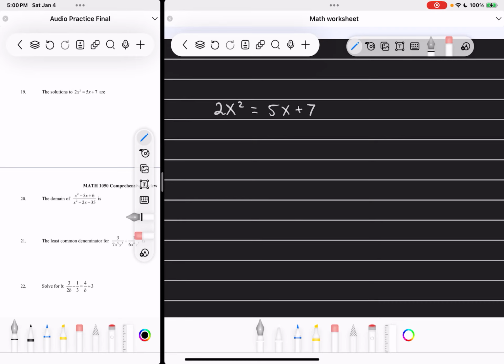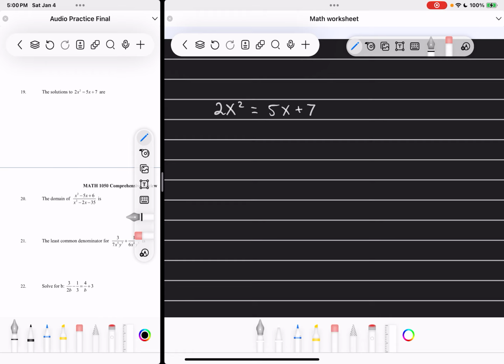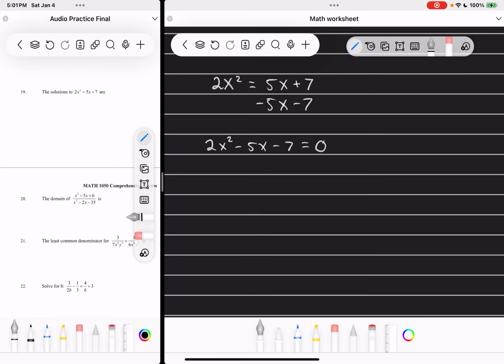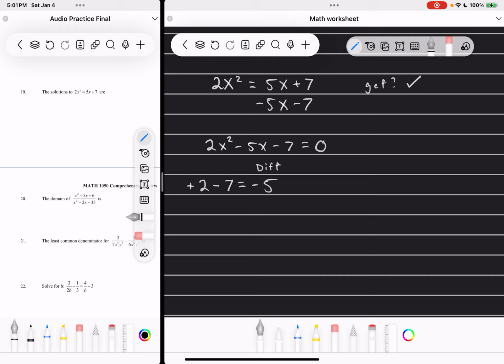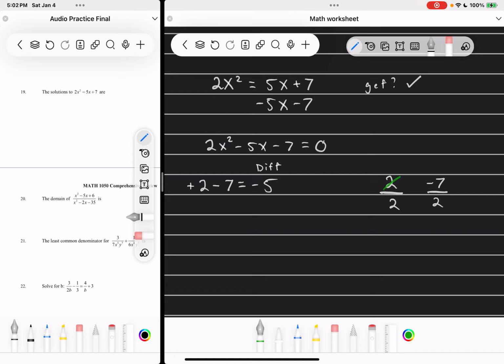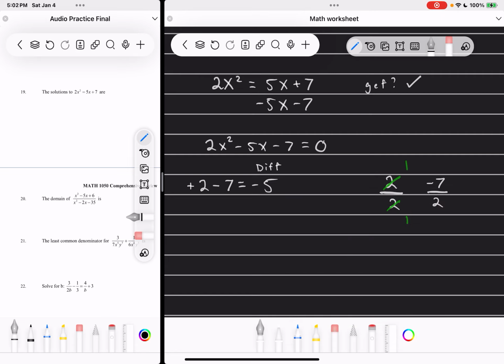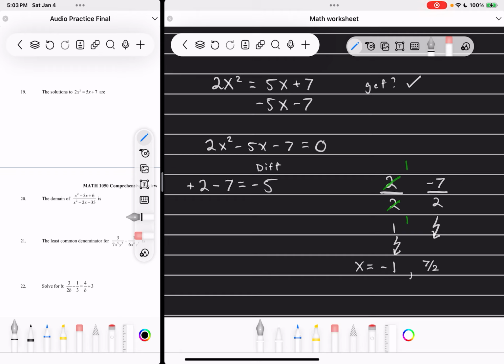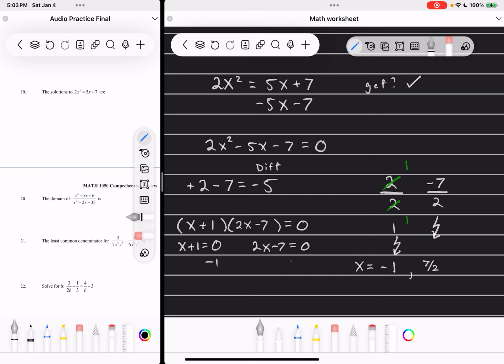Macomb College MATH1050 Practice Test Question 19